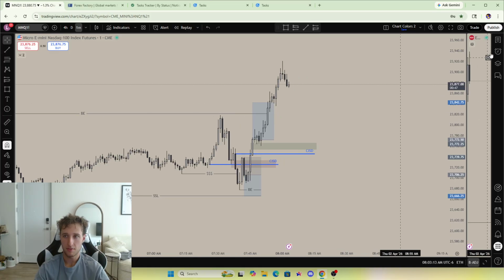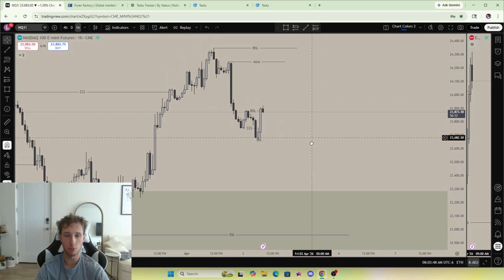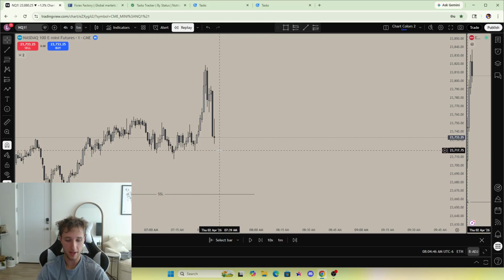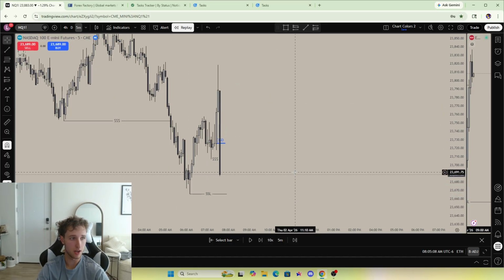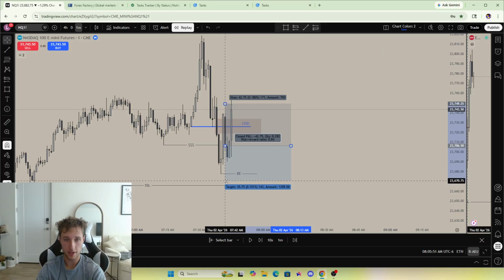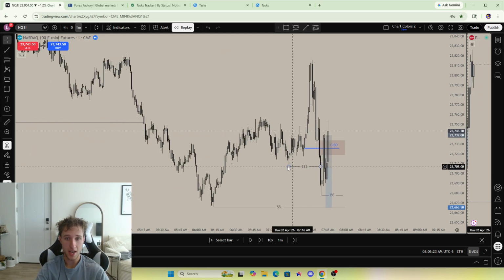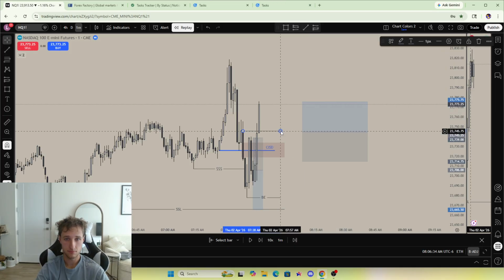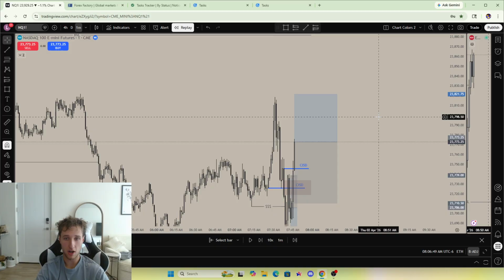Making $783.12 trading the Nasdaq | Trade Recap